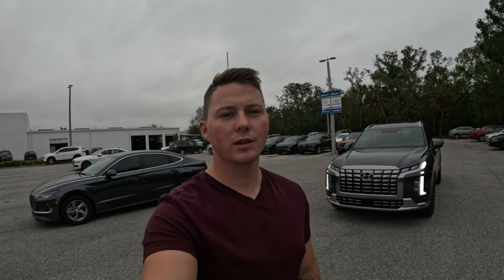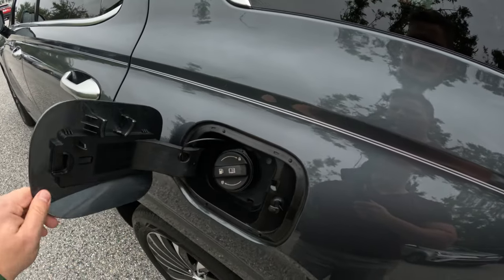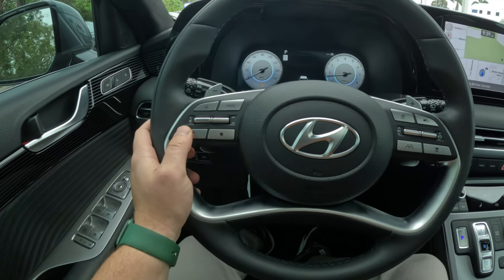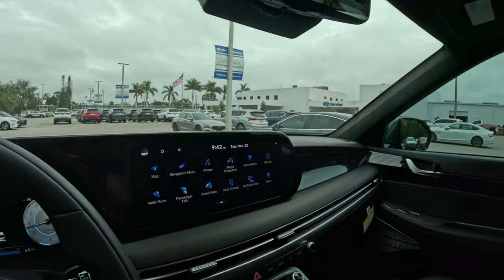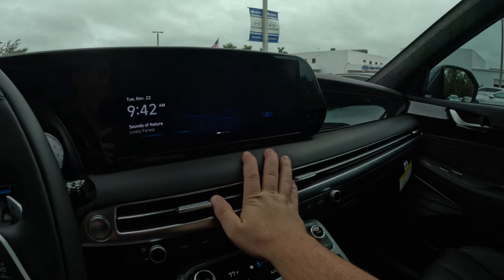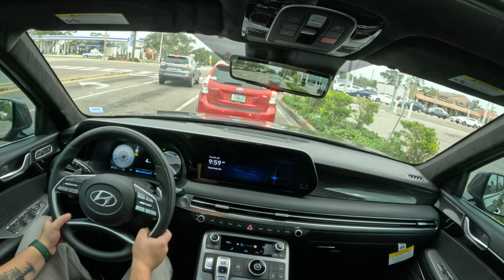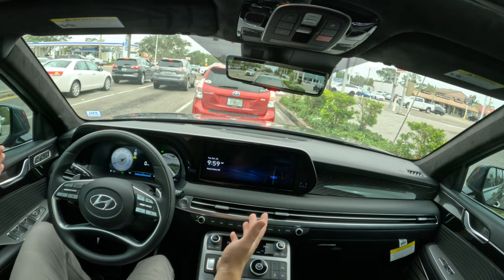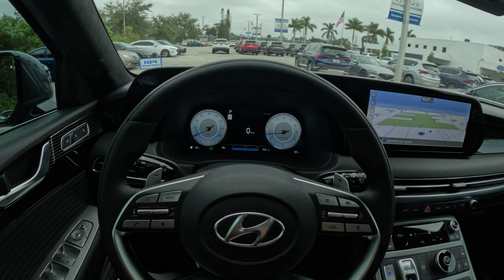Is this the best 3 row SUV??? // 2023 Hyundai Palisade Review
It seems that this market is very crowded by the likes of the Ford Explorer, Toyota Highlander, Honda Pilot and might even throw in all the minivans in the market too. Is this Hyundai Palisade the right choice for you? Well, if you value refinement, quality and want the most for your hard earned money, look no further then this Palisade! I explain all the reasons why. Please let me know what you think of it!

Engine: 3.8L V6 291hp @ 6000rpm 262ftlbs @ 5200rpm
Curb Weight: up to 4500lbs
MSRP: $50,495